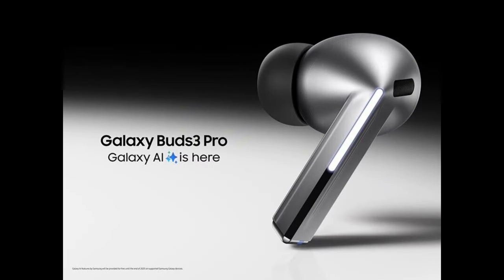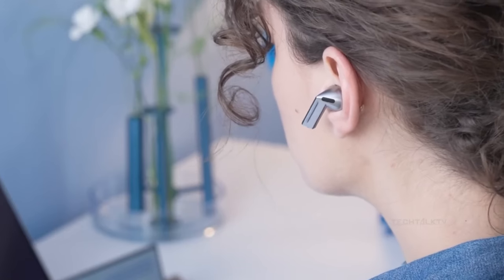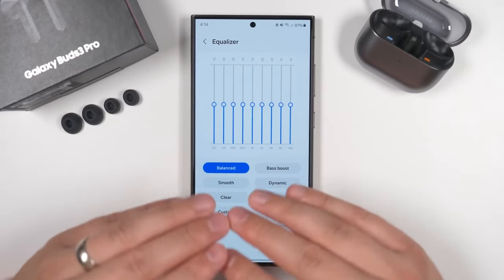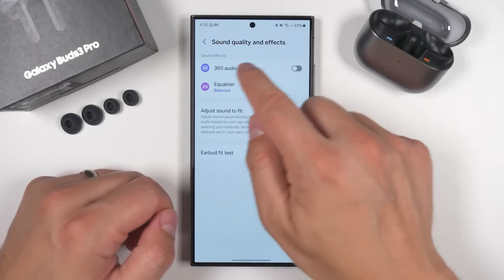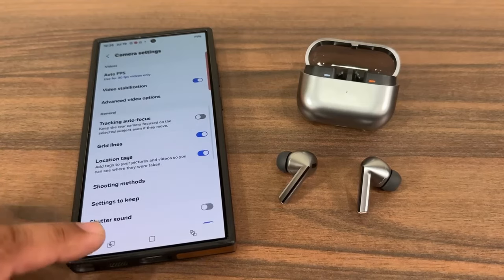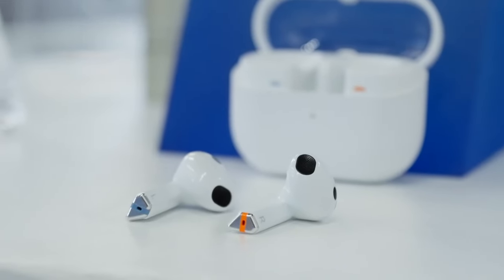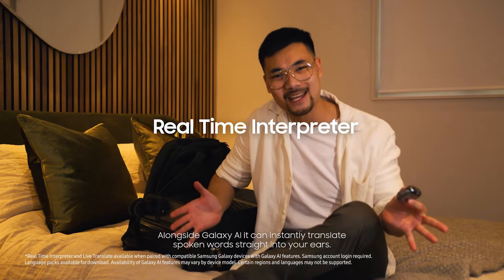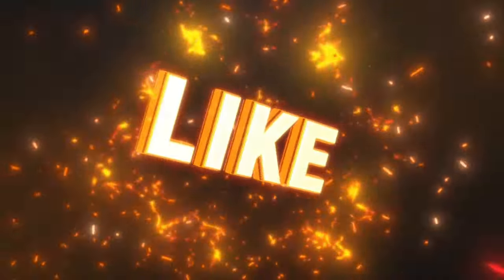Samsung Galaxy Buds3 Pro: AirPods Pro 2 SLAYER!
The Samsung Galaxy Buds3 Pro are Samsung's most advanced earbuds. Are they BETTER than the Apple Airpods Pro 2? Are they worth the upgrade from the Galaxy Buds2 Pro? In this video, we dive in.